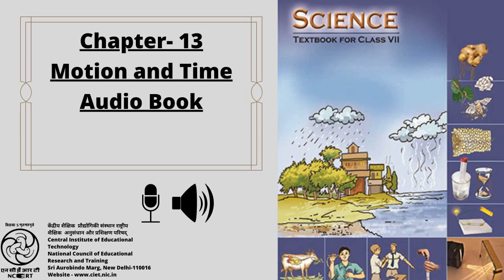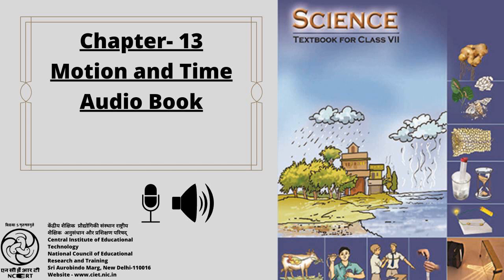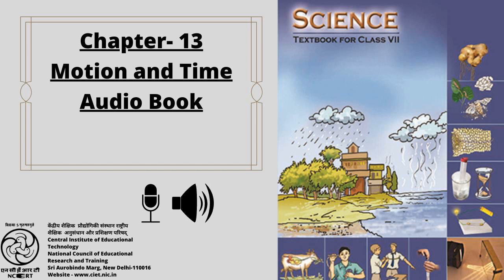Chapter 13 Motion and Time